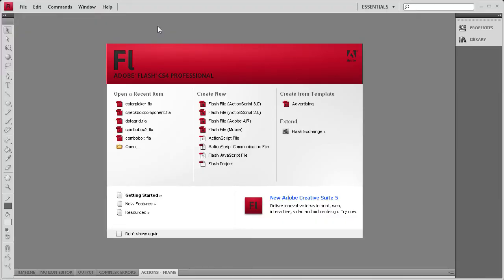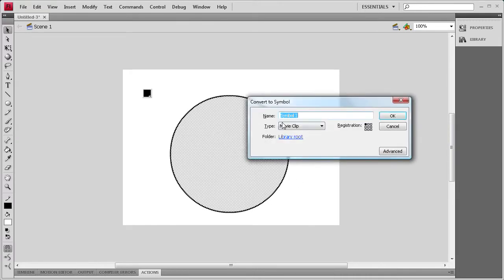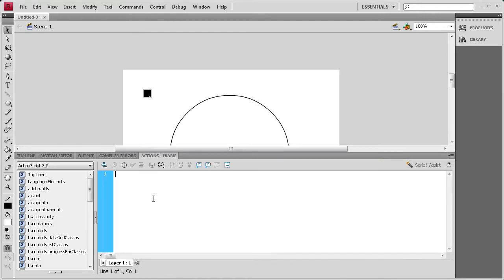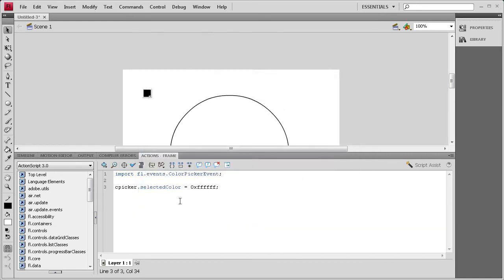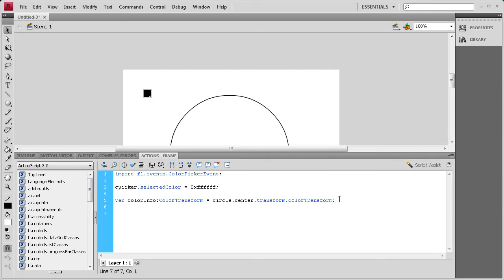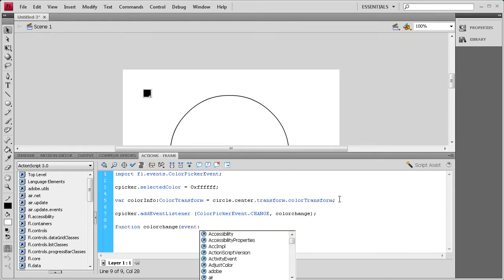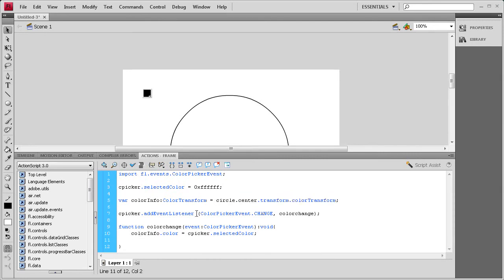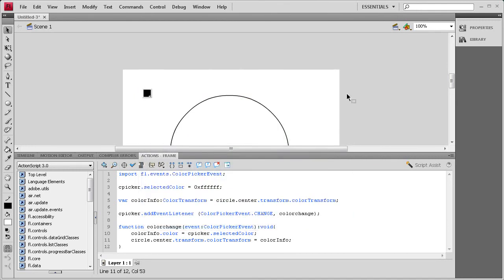Flash Tutorial The ColorPicker Component HD